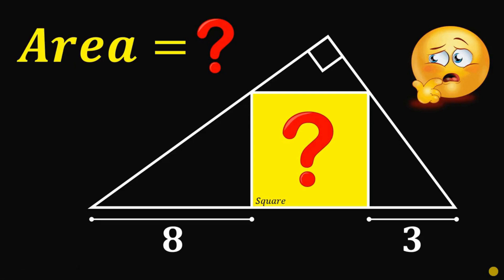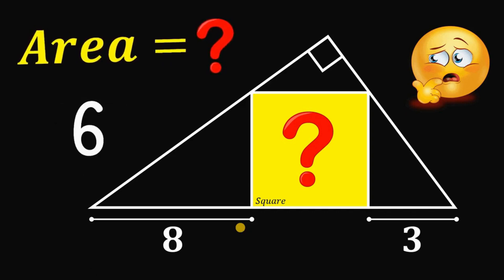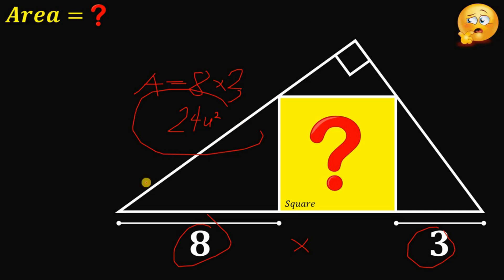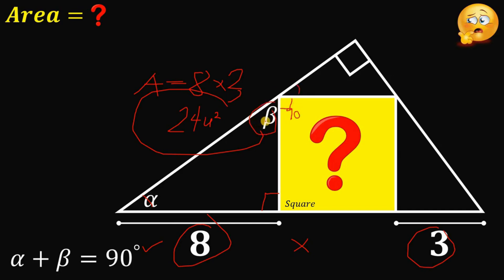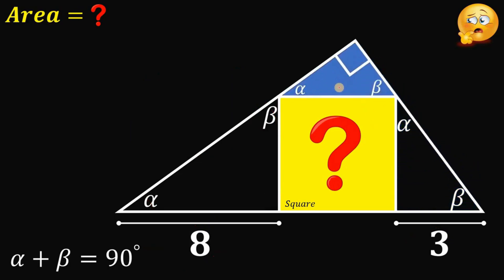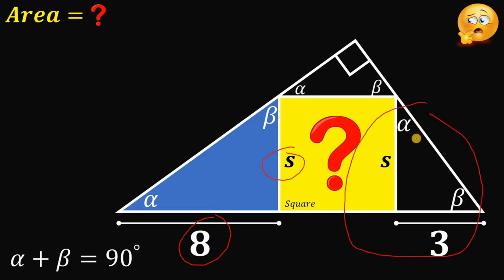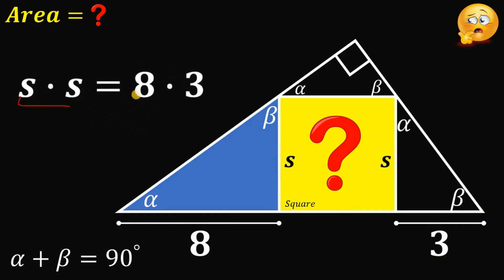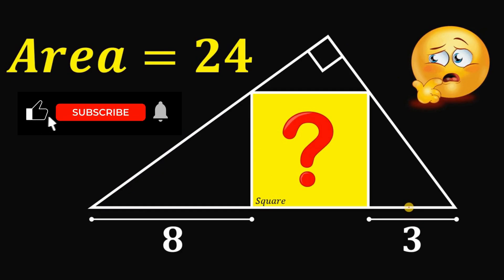AREA OF THE YELLOW SQUARE